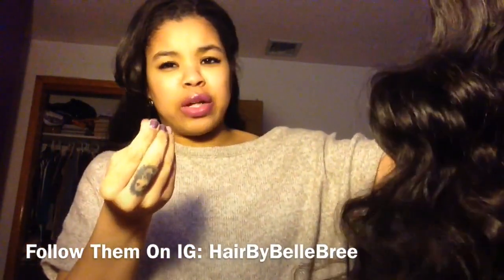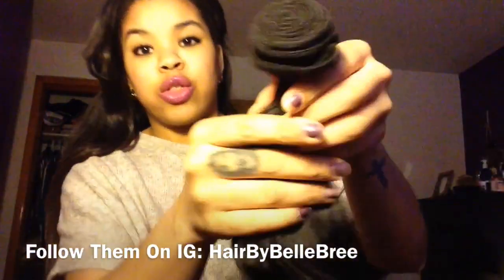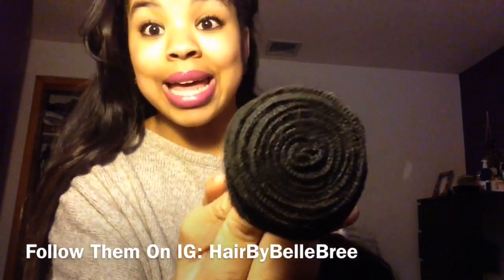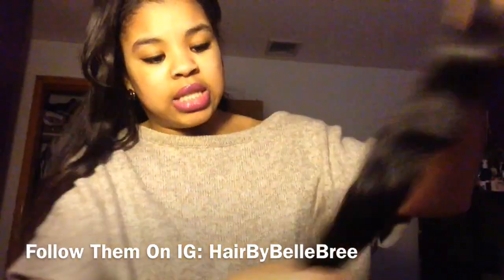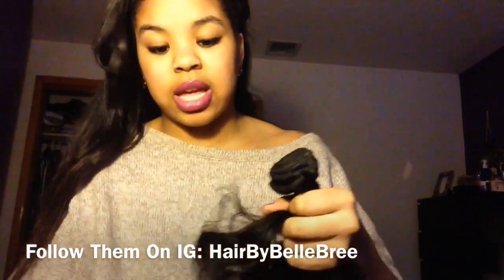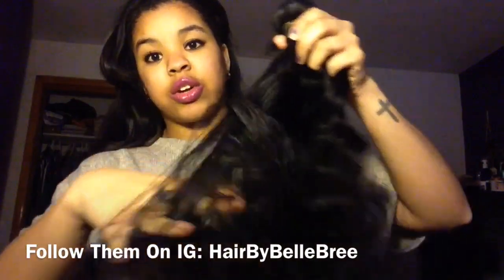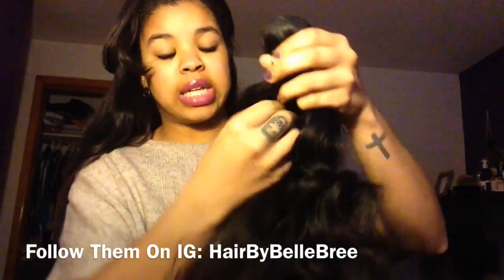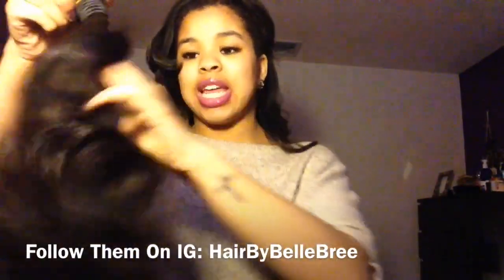Burmese Super Wavy Hair: HairByBelleBree Unboxing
Bree- CEO/ OWNER

FOLLOW THEM ON IG @HairByBelleBree

I Have In The Burmese Super Wavy 26,26,24,22